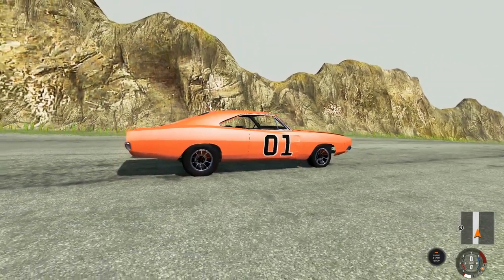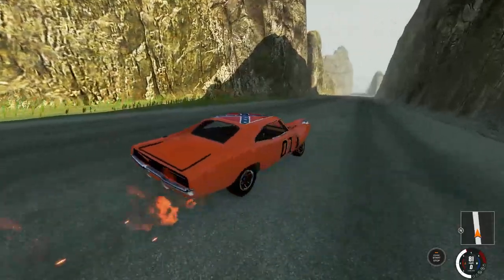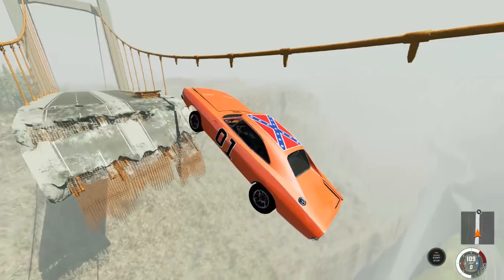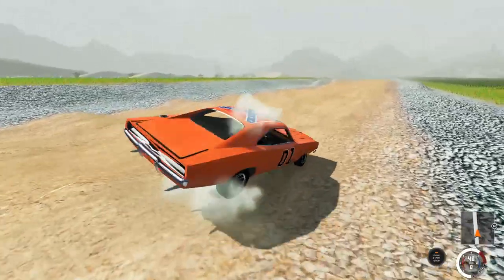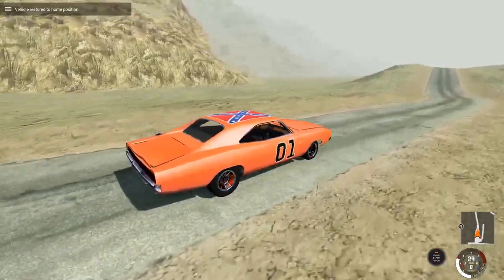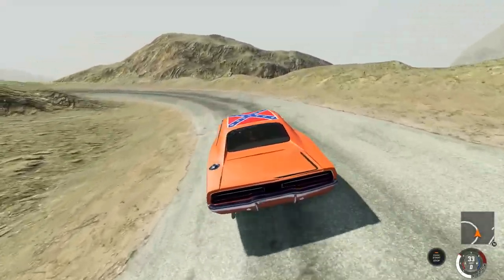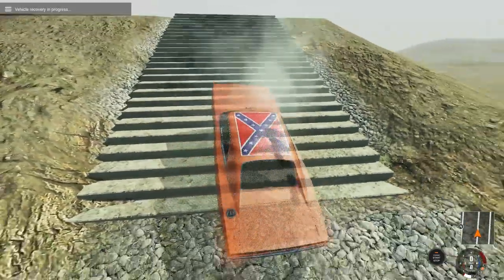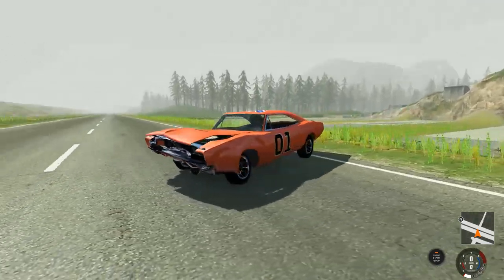Dukes of Hazzard General Lee VS Crash Hard 2.0 Map - BeamNG Drive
Heya! We take the wheel behind a classic car and pit the Dukes of Hazzard General Lee VS Crash Hard 2.0 Map! Let's see how well this car fares!